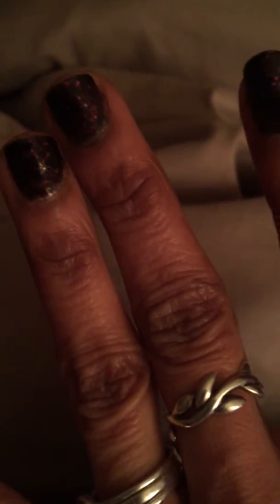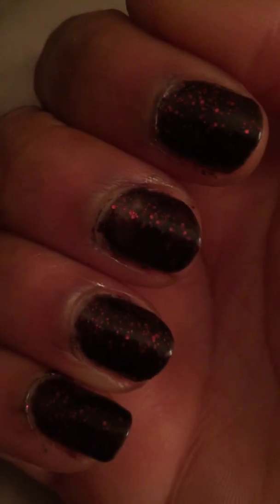Dark glitter one of my OPI mini polish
Using a dark glitter mini OPI Shimmer polish decided to keep it simple